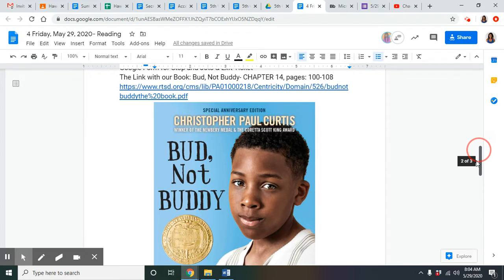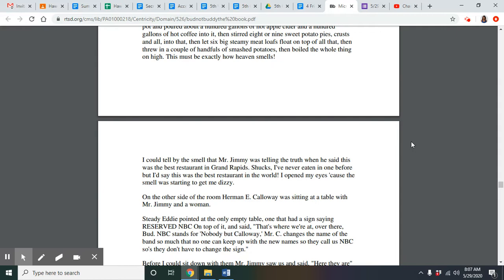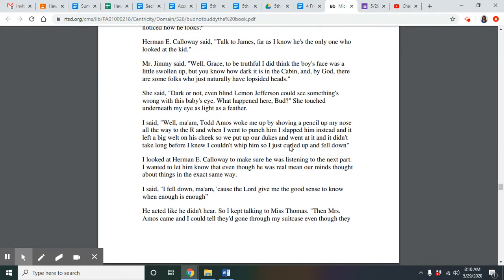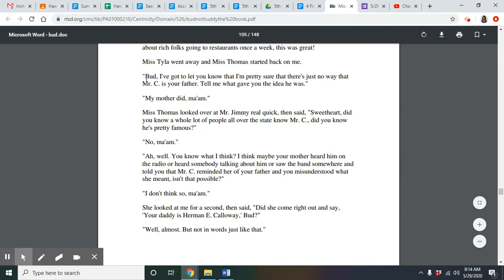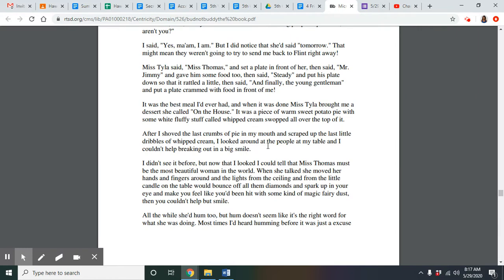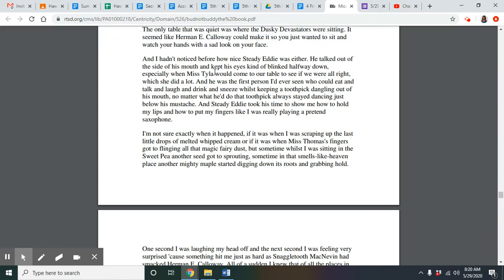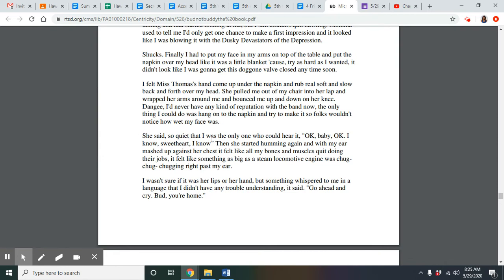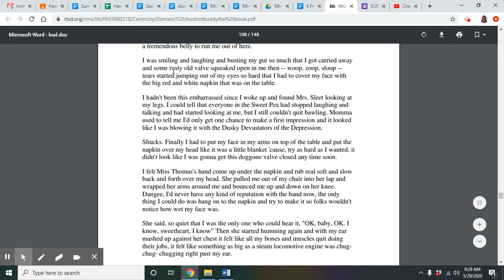Reading, Friday May, 29